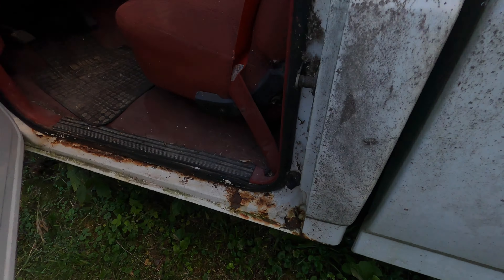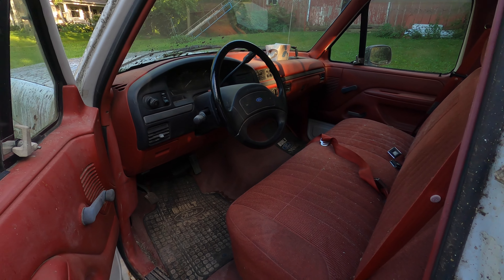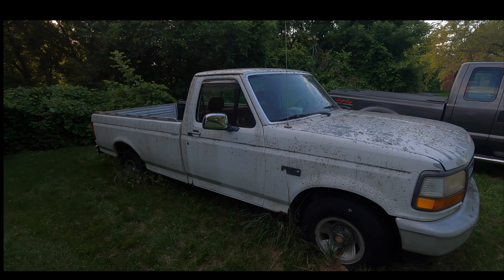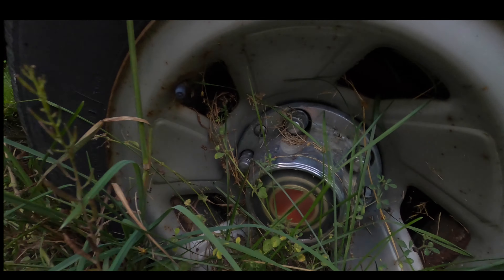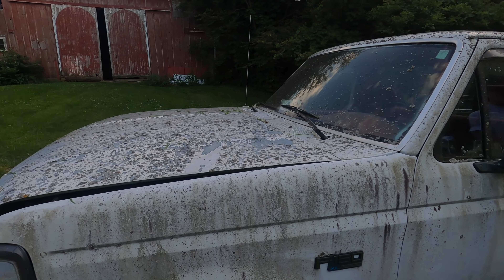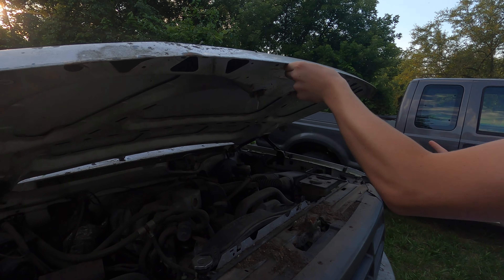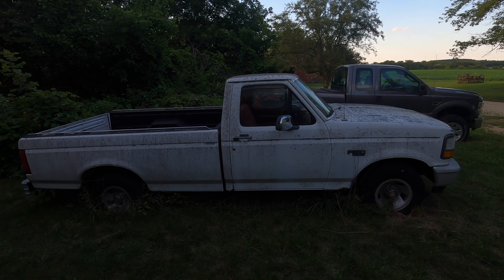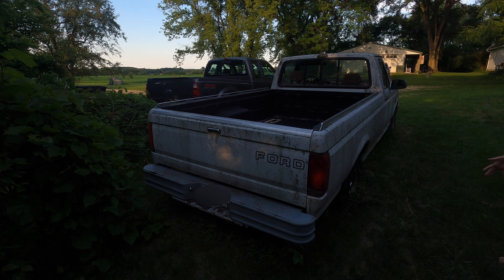Forgotten Ford F150 XL Sitting For 11 Years.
This old Ford F150 has been sitting outside for 11 years.